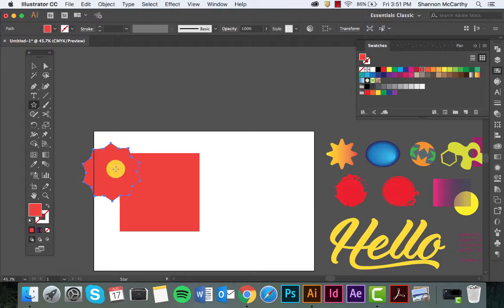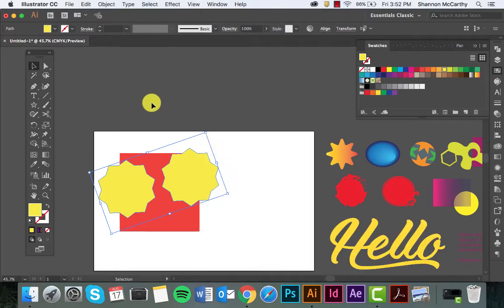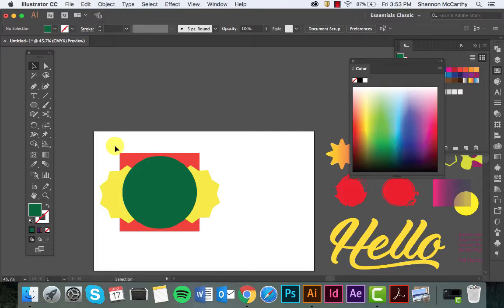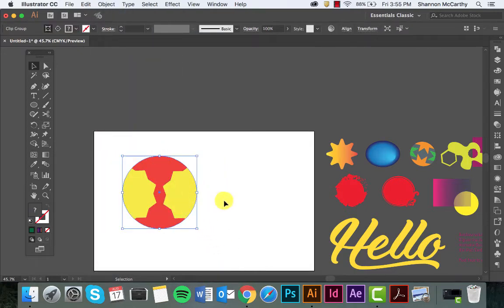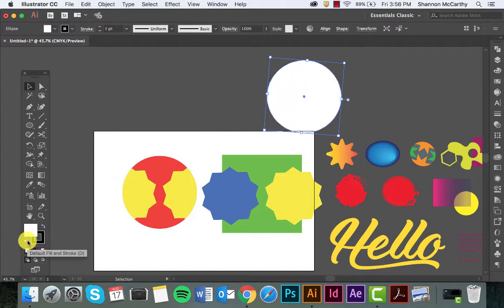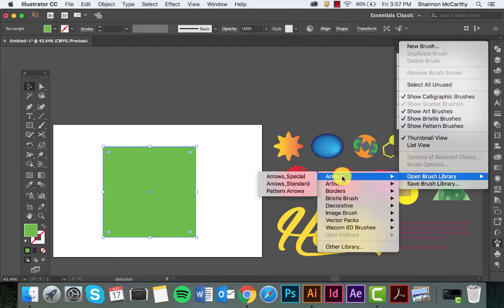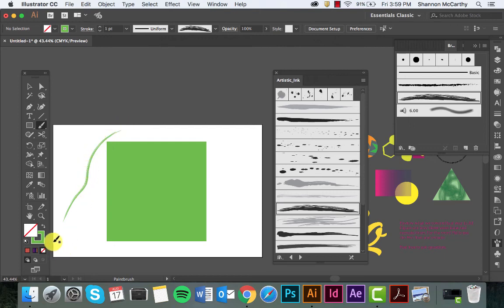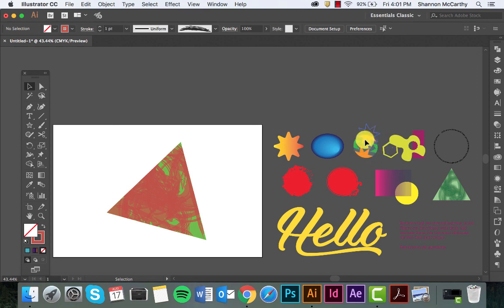Clipping Mask and Beginning Brush Tool